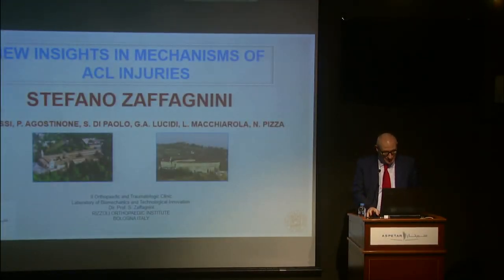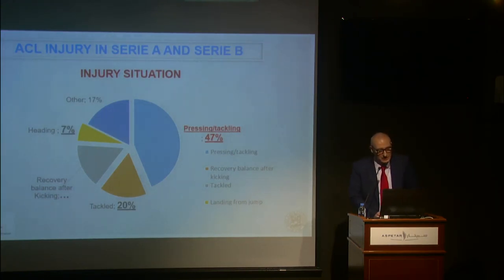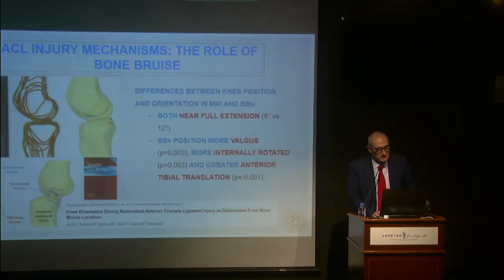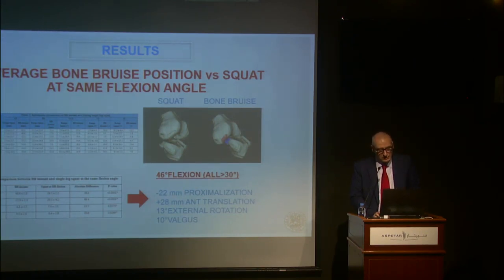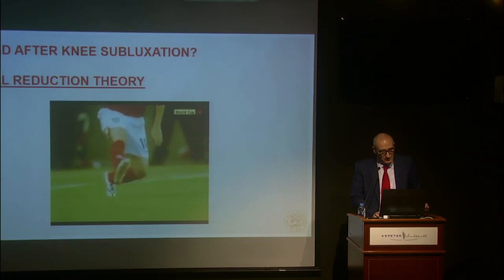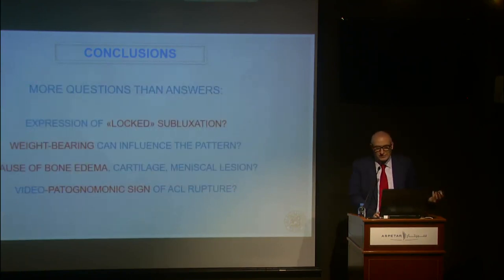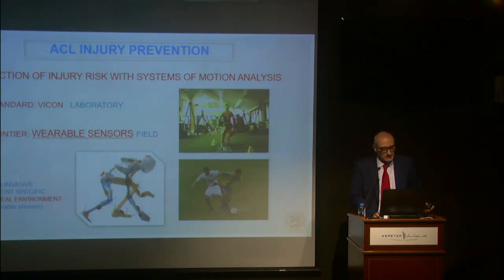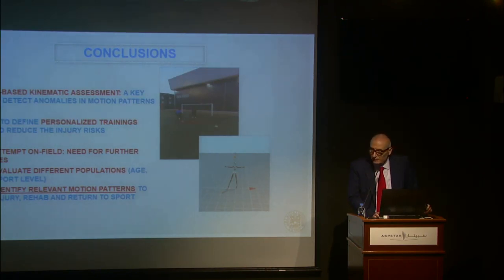New insights in mechanisms of ACL injuries - Prof Stefano Zaffagnini, Orthopaedic Surgeon.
New insights in mechanisms of ACL injuries,

What is the new technologies & trends in knee biomechanics assessment?
by: Prof Stefano Zaffagnini, Orthopaedic Surgeon.